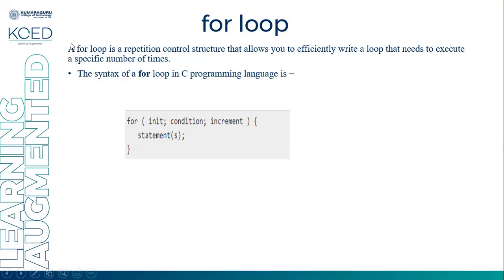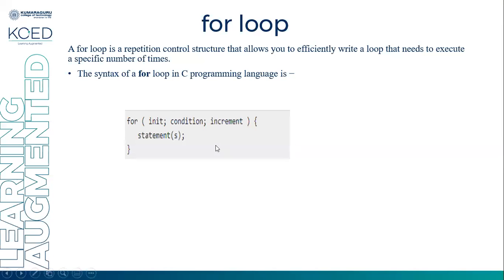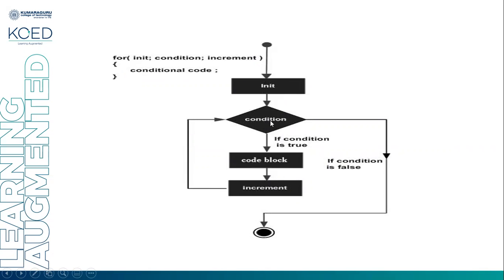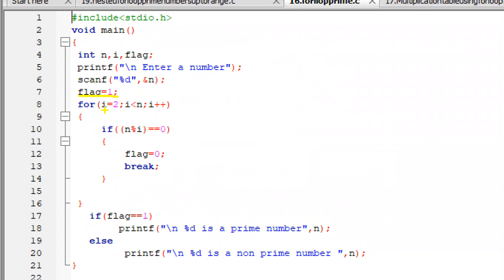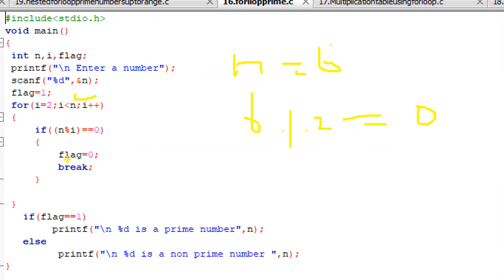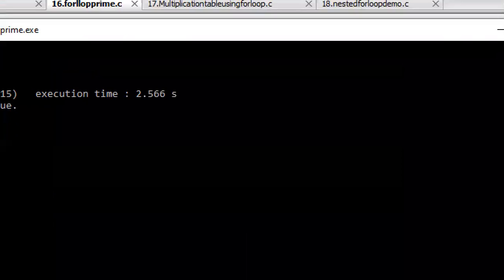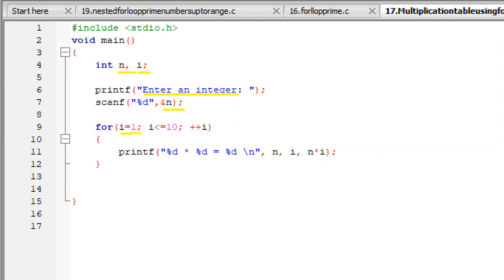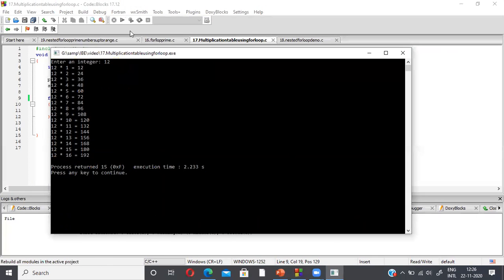17 for loop | Class 4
Explanation of the for-loop, syntax, working principles and examples.